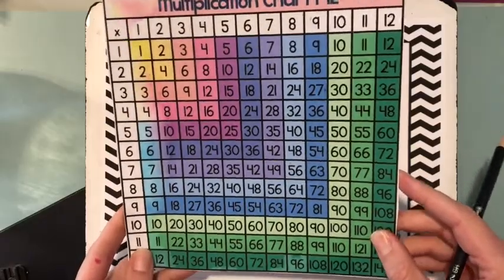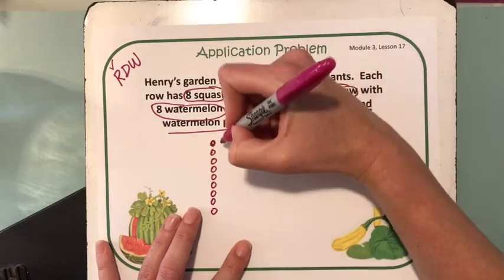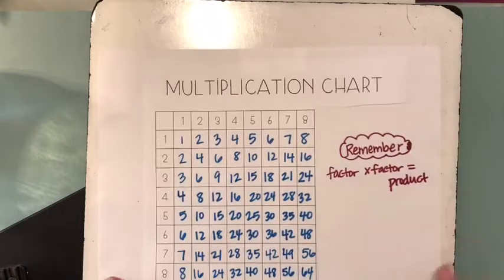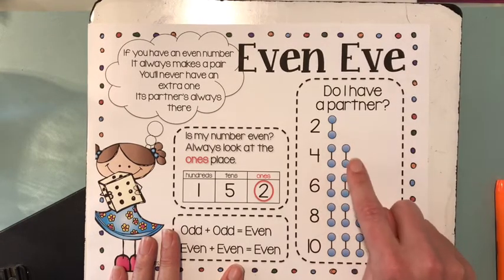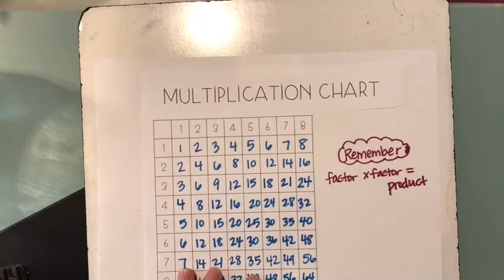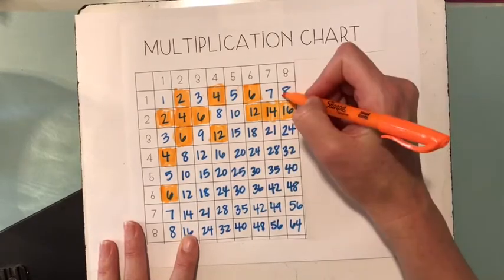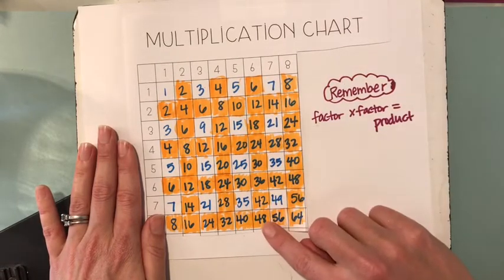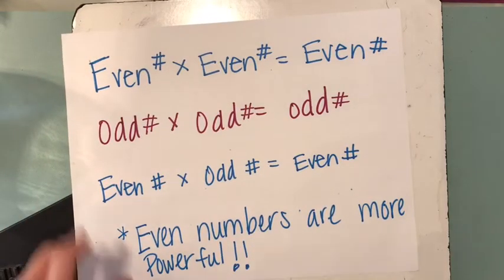Lesson 17, module 3